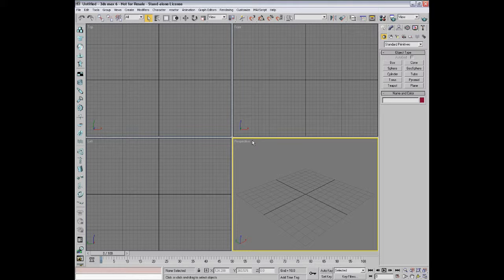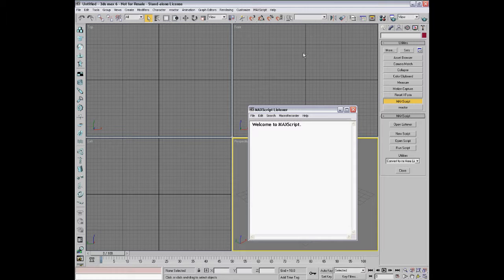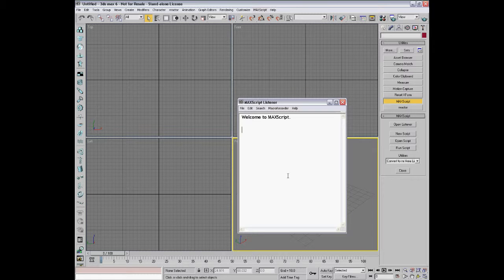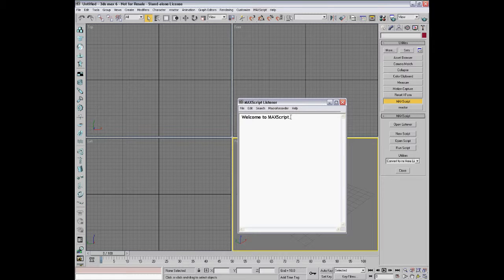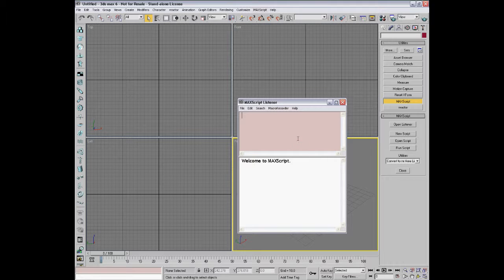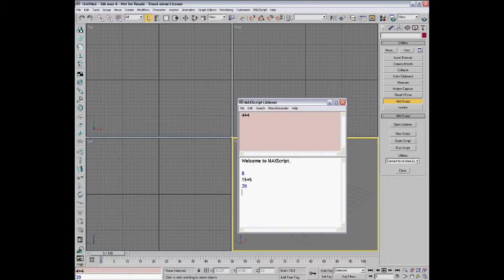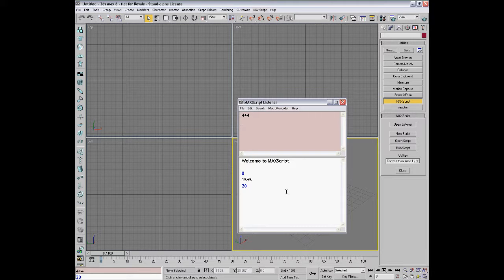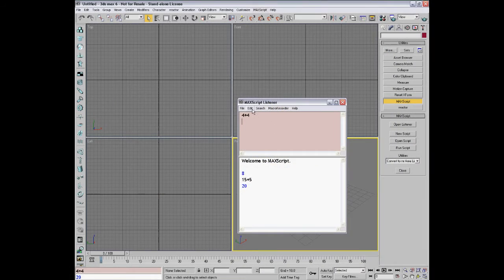3DS MAX - CG Academy Tutorials Serie 12 ] - [ 2 - Accessing The Maxscript Listner